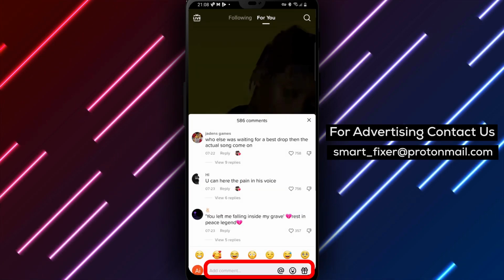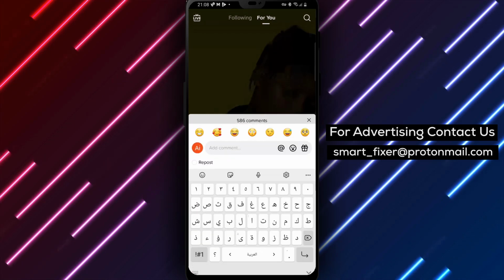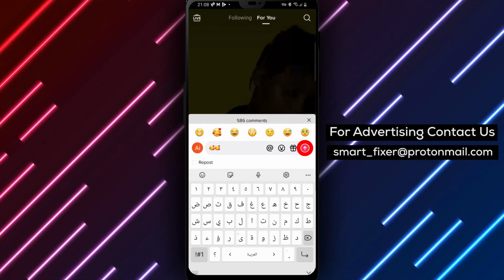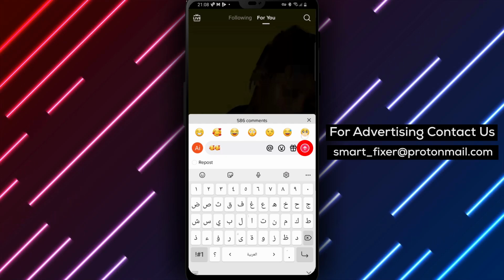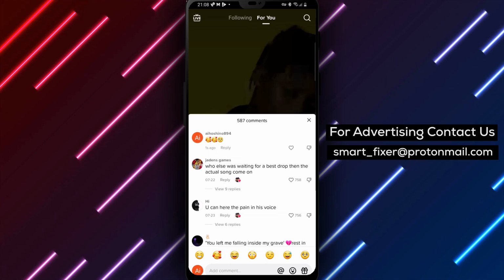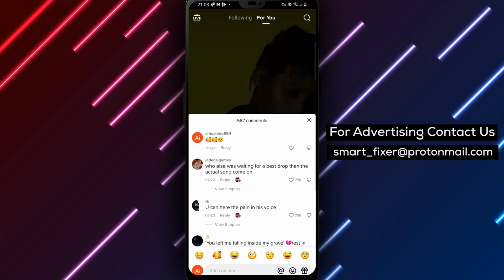How To Add A Comment On A Tiktok - Full Guide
Learn how to add a comment on TikTok with our full guide. Follow these steps:

1. Open TikTok.
2. Go to the TikTok Feed and tap on the Arrow icon from the icons to the right.
3. Tap on the Comment icon from the icons to the right.
4. Write your comment in the input bar below and tap on the upward facing arrow.

By following these steps, you can easily engage with TikTok content and share your thoughts with the community. Adding comments allows you to interact with content creators and fellow TikTok users, fostering connections and conversations.

Learn how to add a comment on TikTok with our full guide.